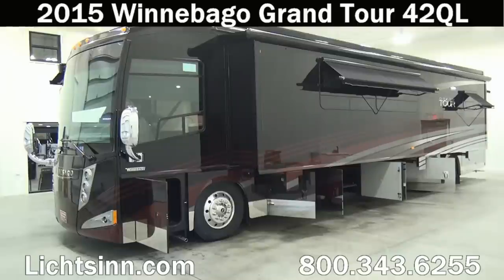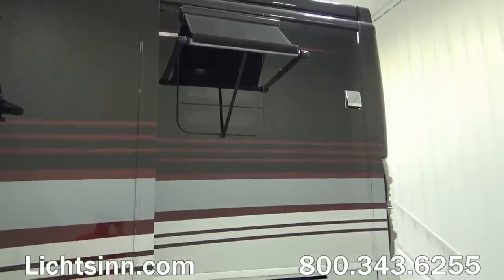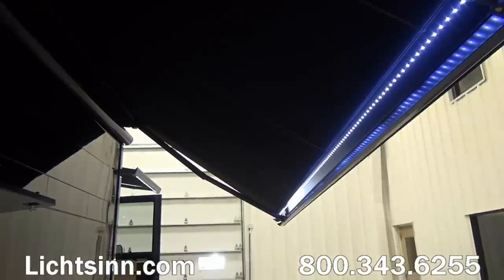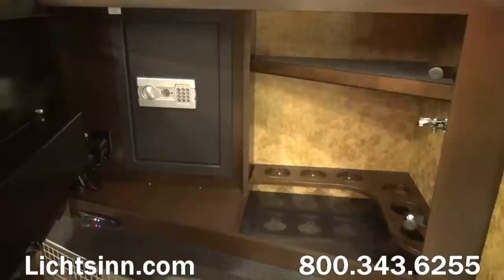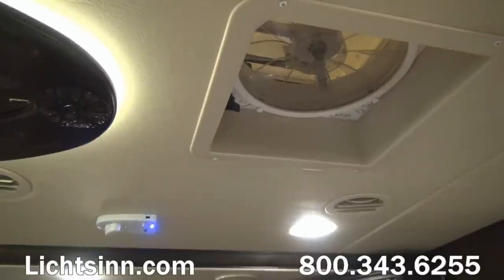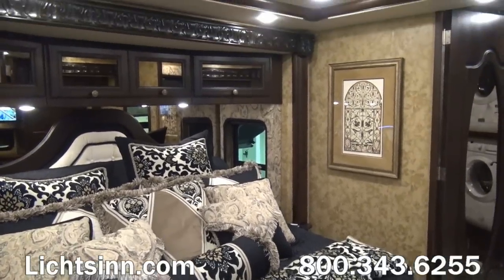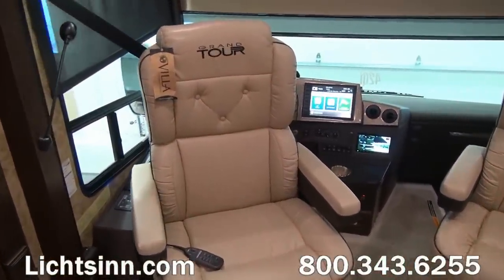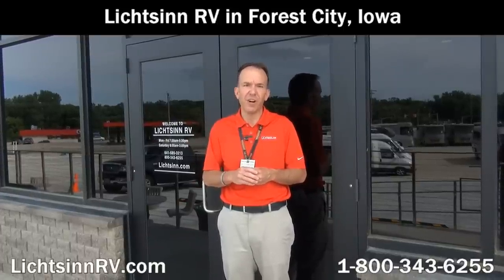Lichtsinn.com - New 2015 Winnebago Grand Tour 42QL Motor Home Class A - Diesel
Introducing the final stop in luxurious living: the Winnebago Grand Tour. This incomparably elegant diesel-pusher is built to surpass even the most demanding expectations.

Its refined elegance begins with the revolutionary Freightliner Maxum Chassis with lowered-rail construction for unparalleled performance handling and unmatched exterior storage capacity. Grasp the power of the 450 hp Cummins diesel engine in the Villa luxury six-way adjustable cab seats in Ultraleather with power footrest, heat and massage, and power lumbar support.

Upscale luxurious amenities unique to the Grand Tour 42QL include polished porcelain tiles, Villa furniture, a large skylight with powered shade in the cab area, keyless entry, and six full-body paint packages. Multiplex switch panels located throughout the all-electric coach allow you to control exterior and interior lights, hydraulic jacks, MCD power shades, slideout rooms, and more, while the Carefree Paramount awnings extend from the top of the RV to three easy positions: slideout, slideout and window, and full-patio extension. The LED lighting and electric fireplace infuse the interior with luxurious ambiance while outdoor entertaining is a joy with the Tailgate Package offering a single-burner induction range top, steel counter, lockable refrigerator/freezer, storage area, and cold water access. Plus, an exterior entertainment center features an HDTV with sound bar and subwoofer so you can truly have the best of everything. The Grand Tour: the final stop for luxurious living.

Includes the following factory installed options:
1. Stainless steel exterior valance package
2. Microwave and speedcook oven upgrade

The company was founded in 1958 and has been producing motor homes since 1966, and now has re-entered the towable RV market since 2011 began. Winnebago Industries continues into the future with steady growth; commitment to quality; extensive research and testing, and a fantastic lineup of RV products!

The Company markets its recreational vehicles on a wholesale basis to a diversified dealer organization located throughout the U.S., and Canada.